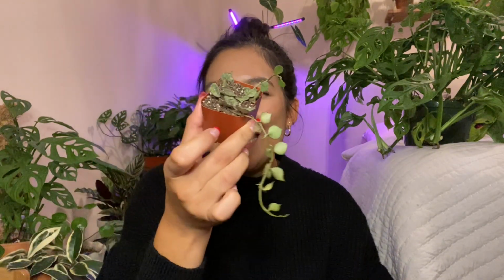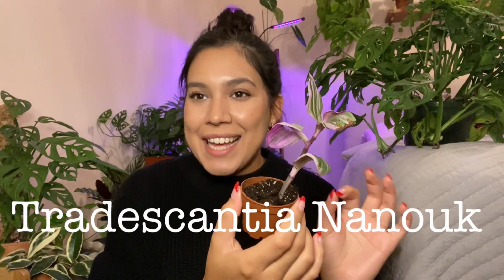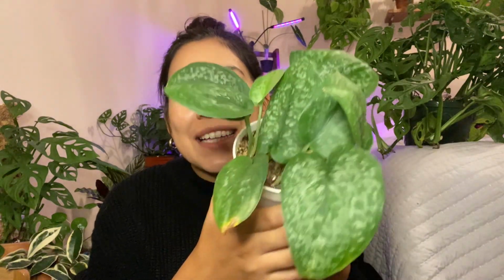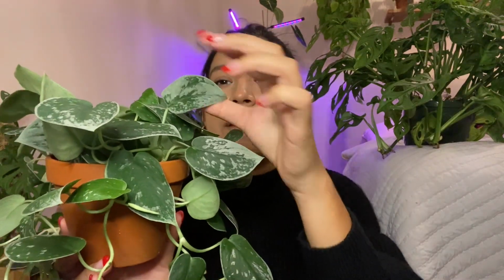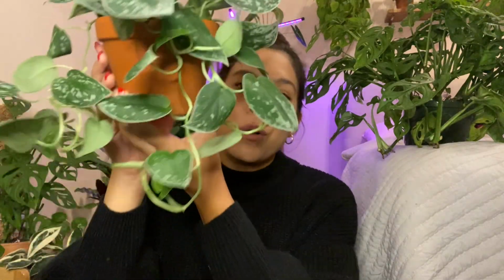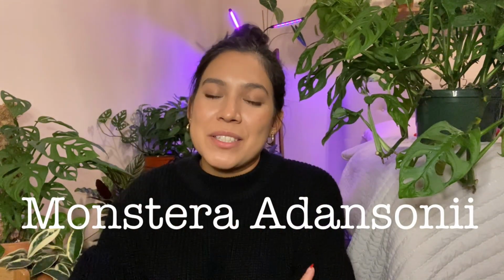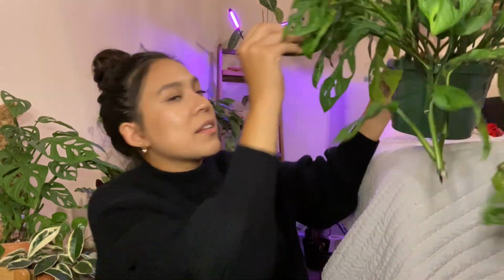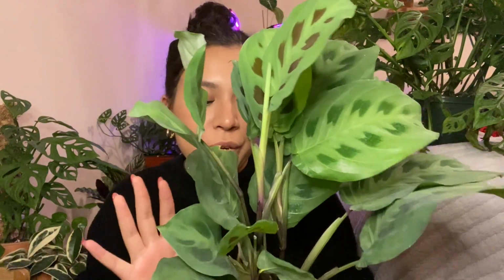OCTOBER HOUSEPLANT HAUL 2020 | Hoya & More!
Hi guys,
The plants in order: Hoya Curtisii, tradescantia nanouk, scindapsus silveer splash, monstera adansonii (wide leaf), and maranta leuconeura kim!

The Esty shop mentioned: GreenLeafCuttings